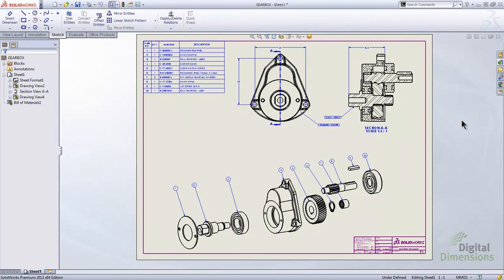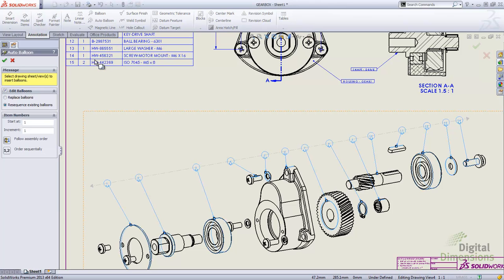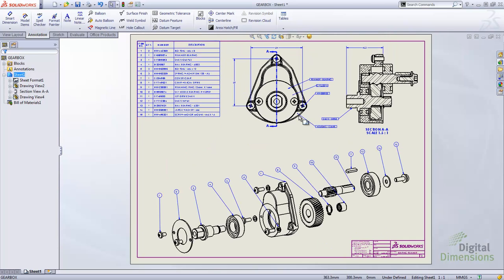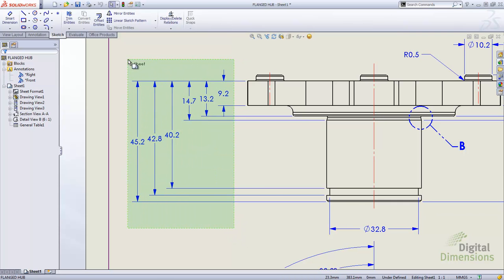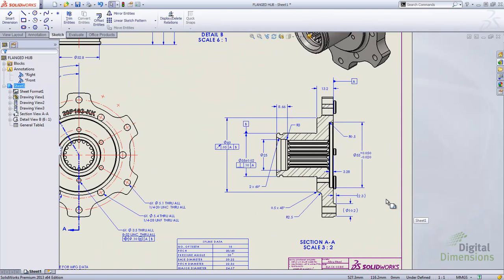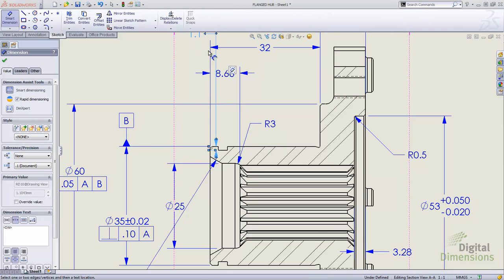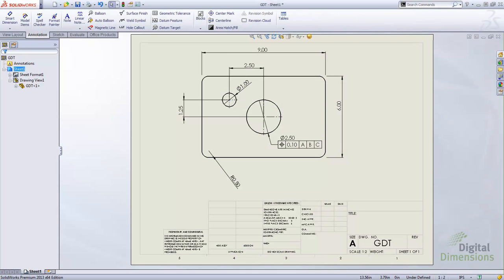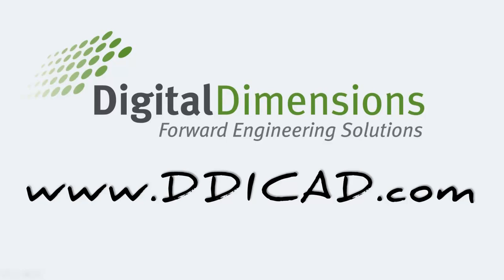Video Archive: What's New in SOLIDWORKS 2013 - Drawings & Detailing Pt 1